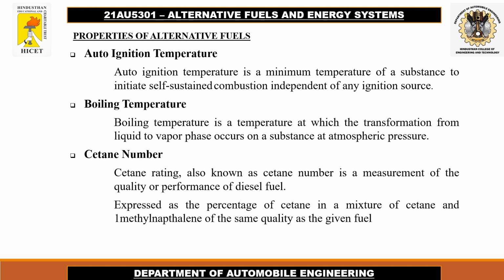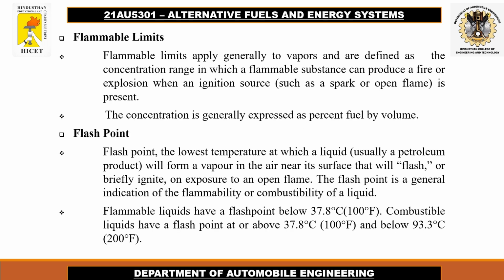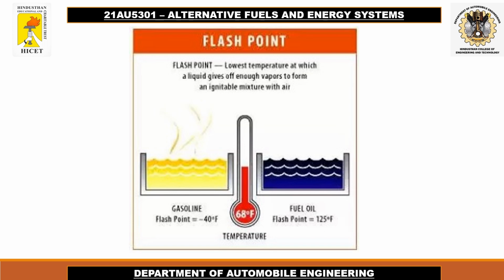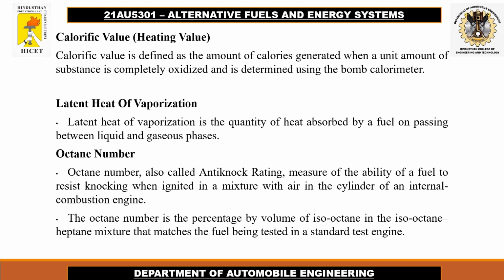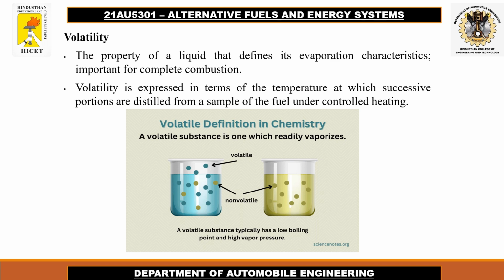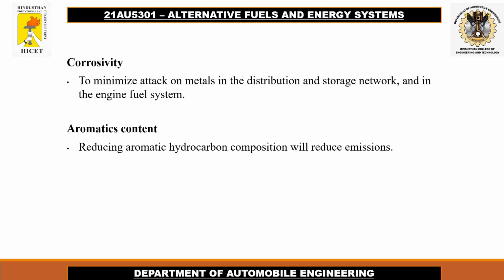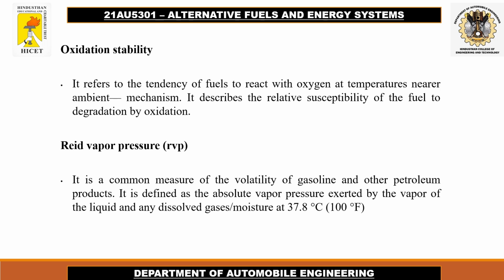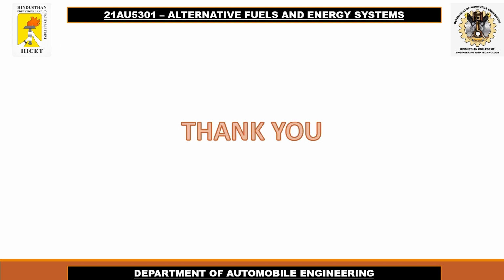Alternative Fuels And Energy Systems - Properties of Alternative Fuels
Explore the fascinating stream of alternative fuels as we delve into their unique properties and characteristics. This video promises to broaden your understanding and appreciation for the innovative energy sources shaping our tomorrow.